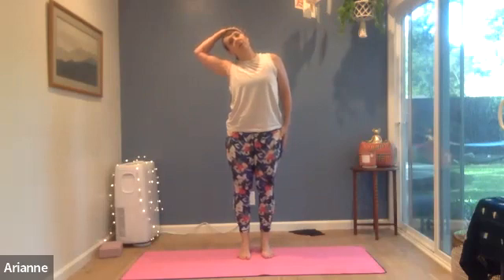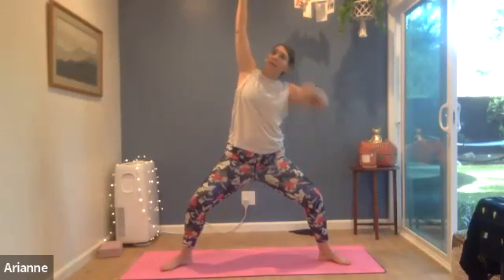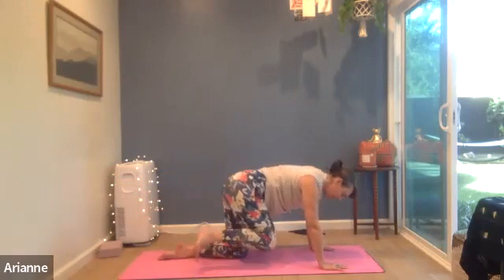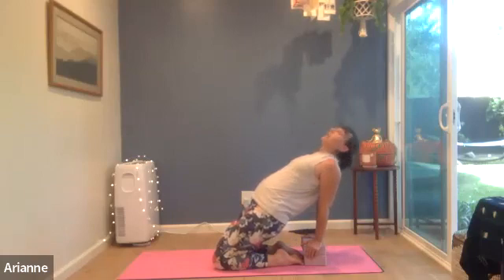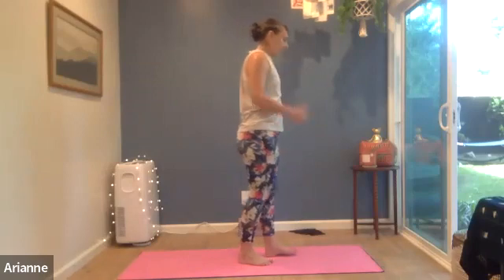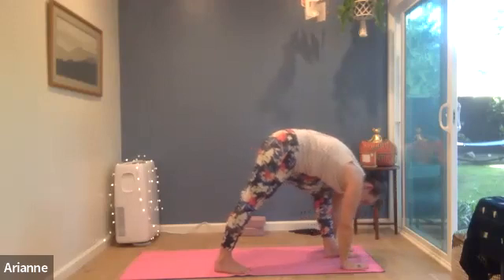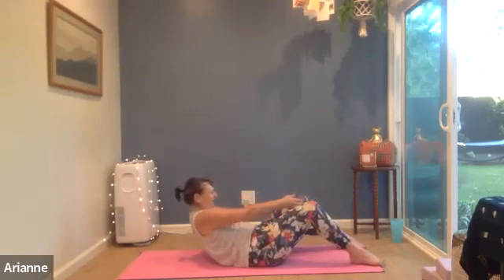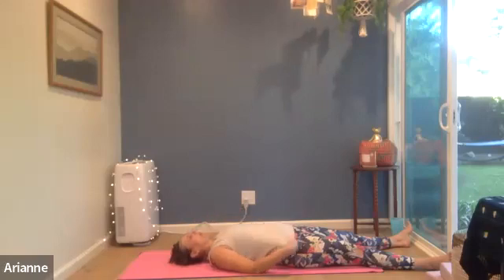Yoga Fall 22 Session 7